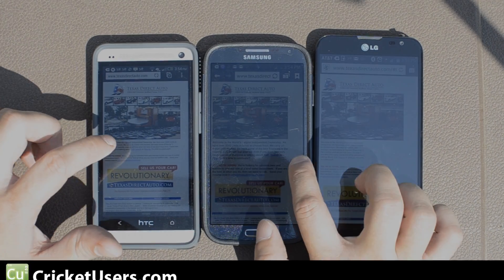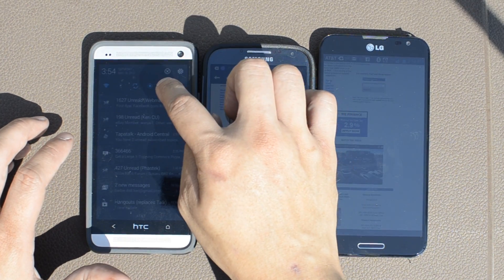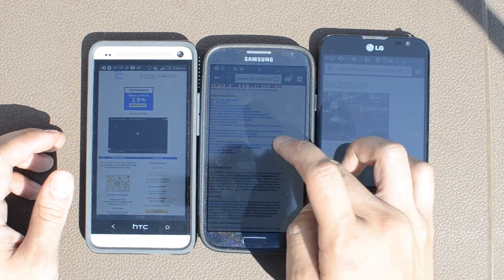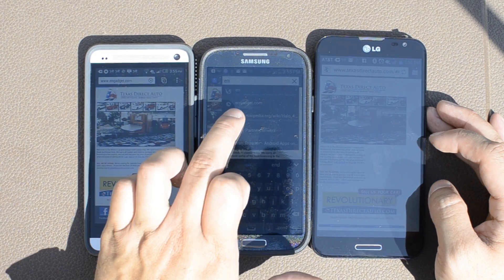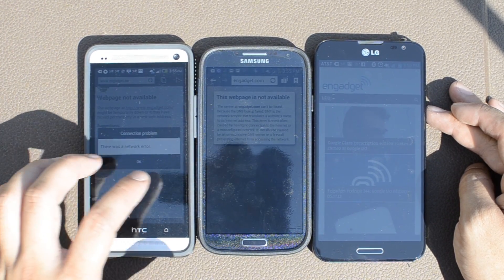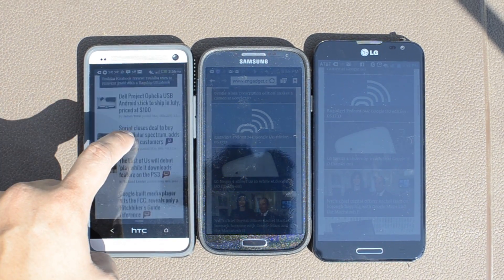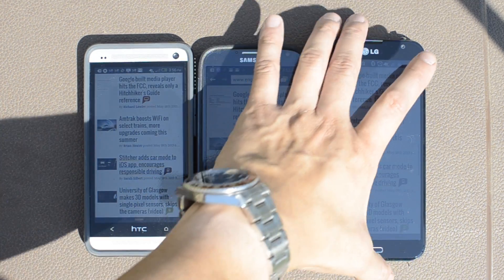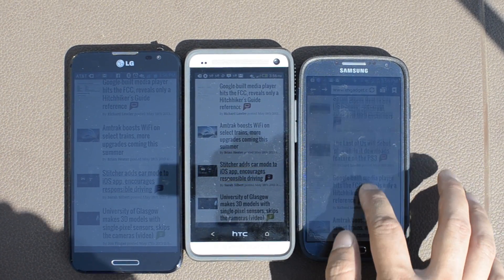Samsung Galaxy S4 vs HTC One vs LG Optimus G Pro Direct Sunlight Test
*NOTE*  This test was performed with the devices set to full manual brightness (error on the LG Optimus G Pro).  A test will be published with all devices in auto mode as well.  It is believed that the GS4s setup in the video will produce dimmer results than achievable.

You decide.  Let me know what other videos you want!